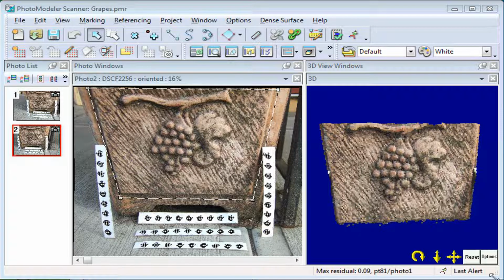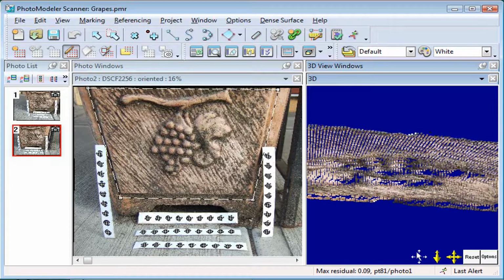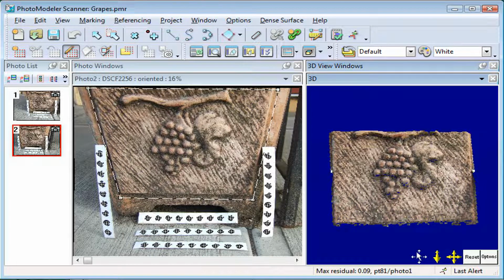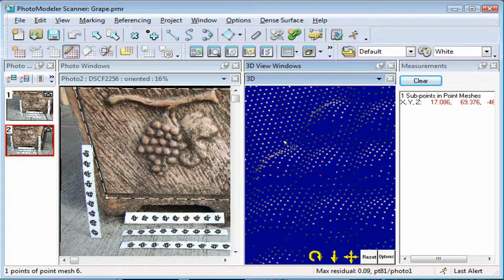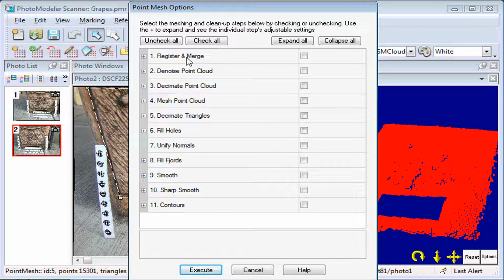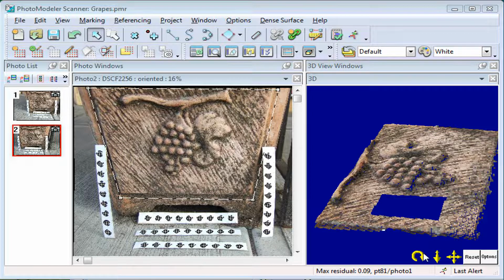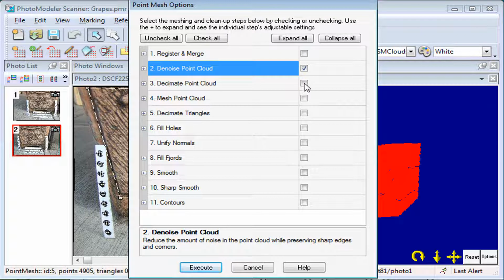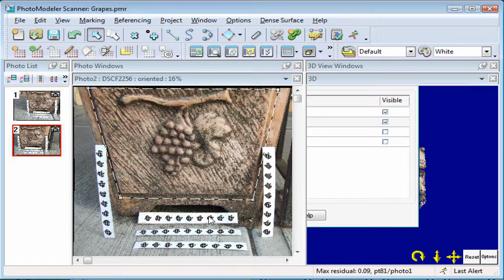Point Cloud Adjustment